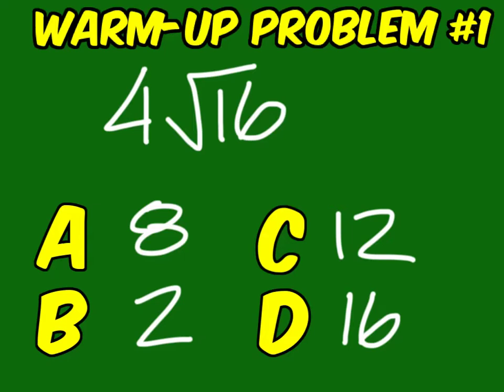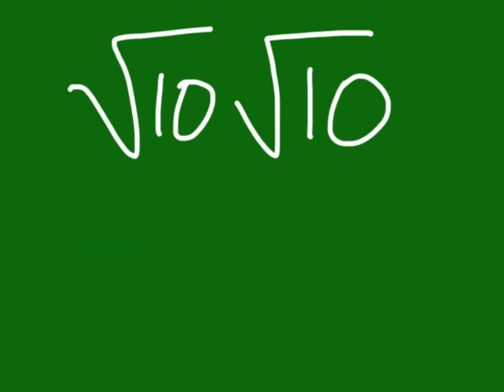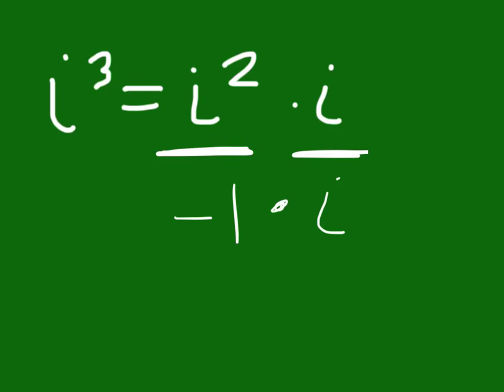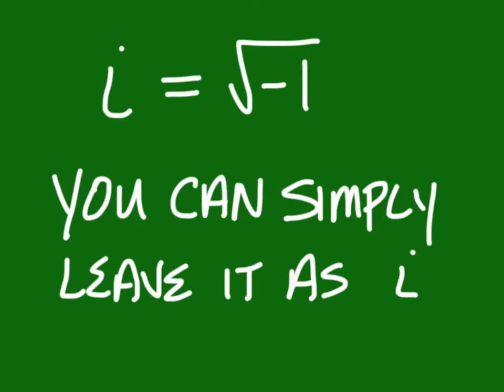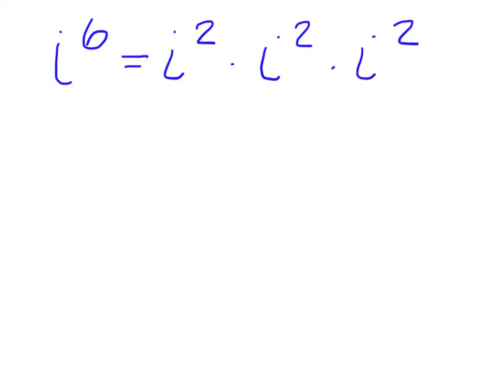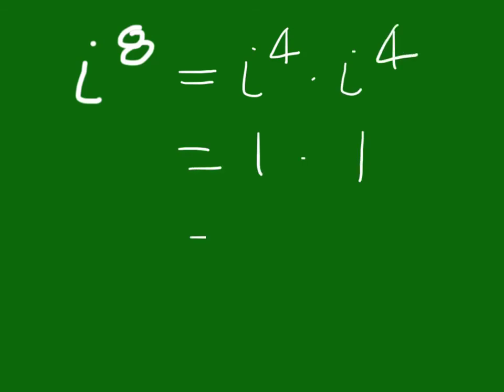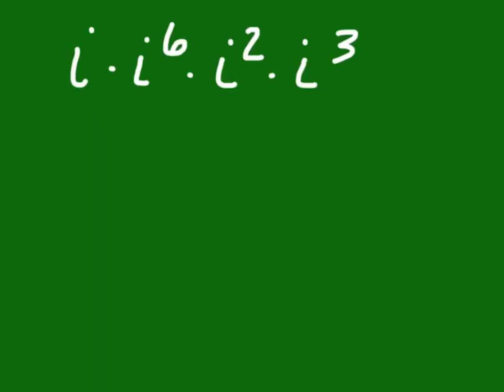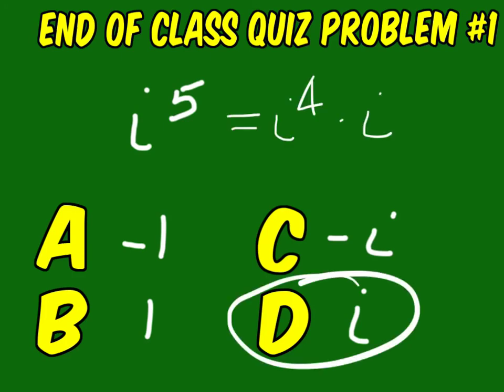3rd Period April 16, 2013 - Mr. Skinner's Class @ Green High School (Tate Skinner)